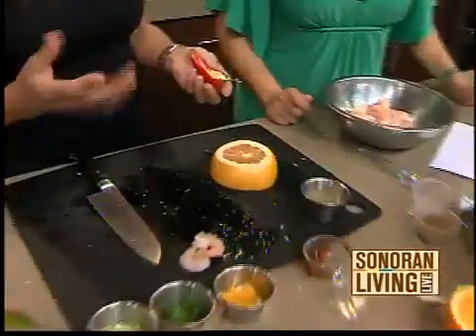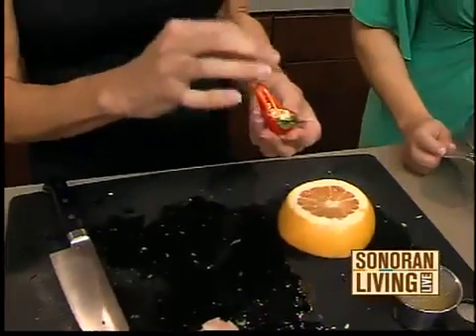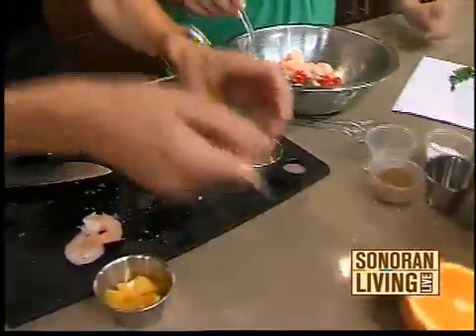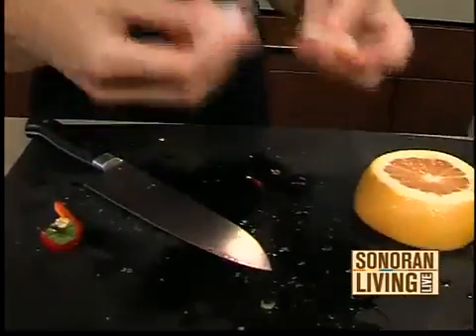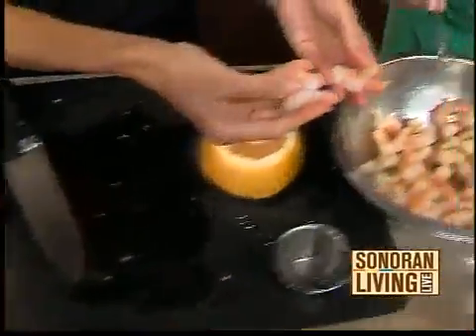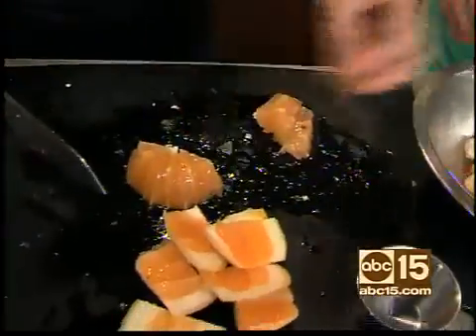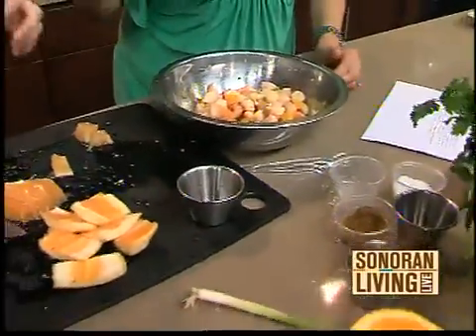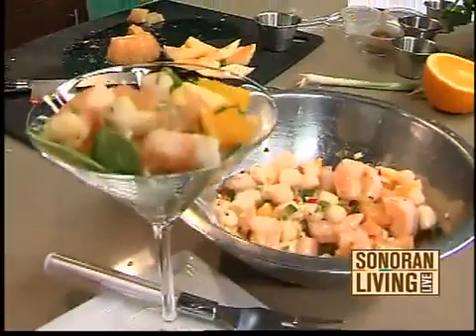Chef Laura shares light and healthy recipes Pt 2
Light and healthy recipes from Chef Laura at Celebrated Cuisine